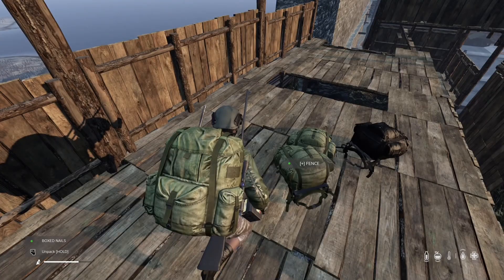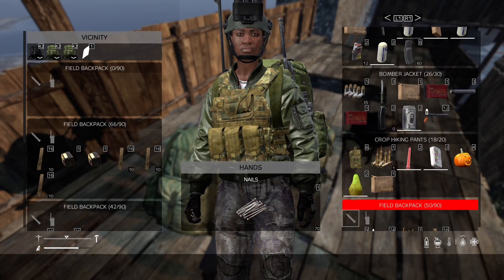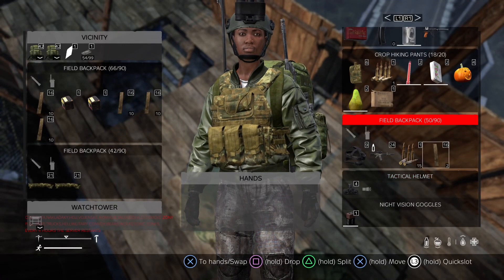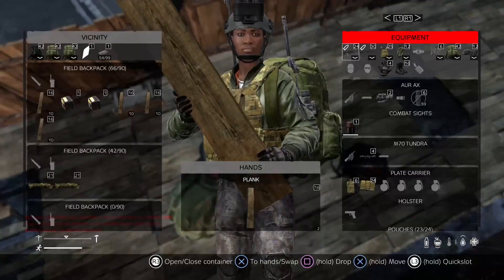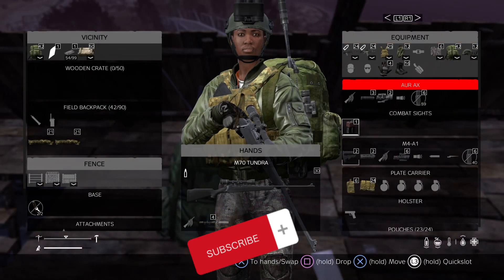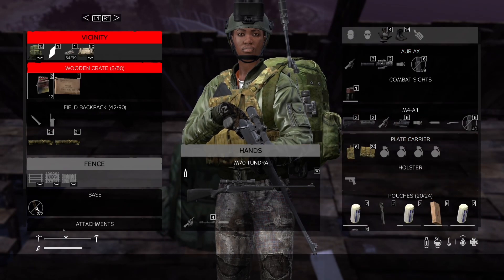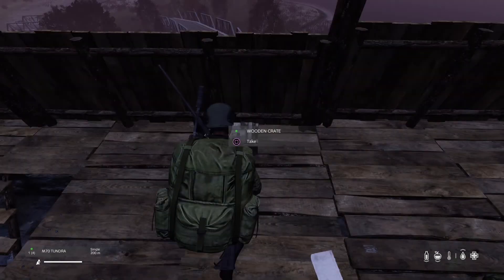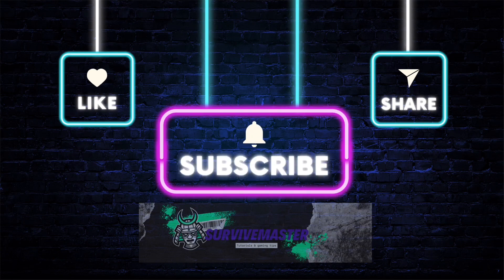DayZ 2023-How to craft a wooden storage box (DayZ ps4/ps5 Xbox one Tutorial) dayz guide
Learn how to craft a sturdy wooden storage crate in DayZ with our step-by-step guide in this gaming video. Watch as we gather materials, demonstrate the crafting process, and offer useful tips for surviving and organizing your loot!"